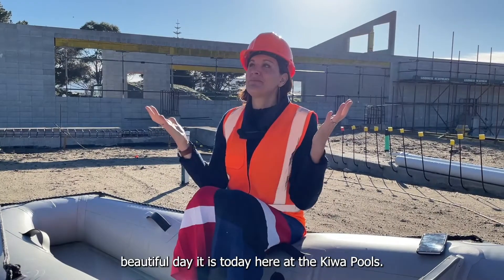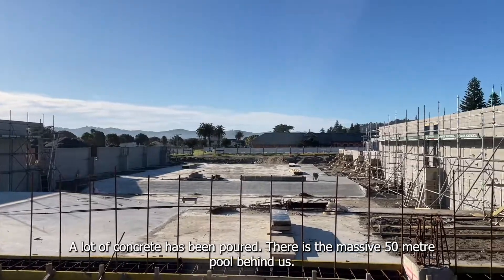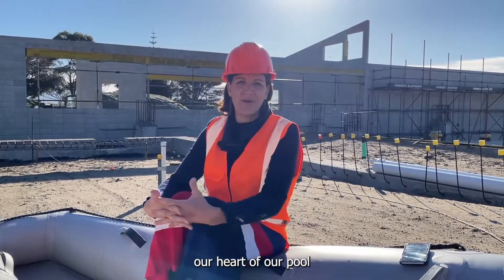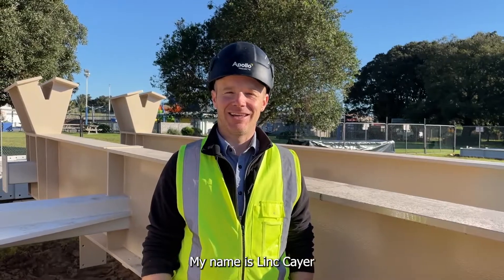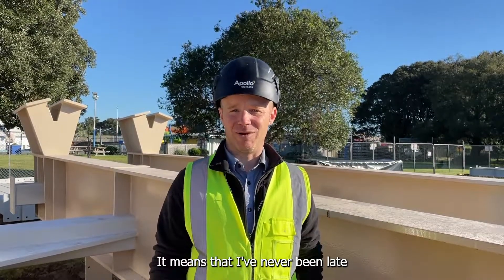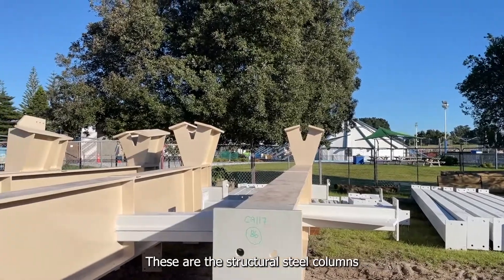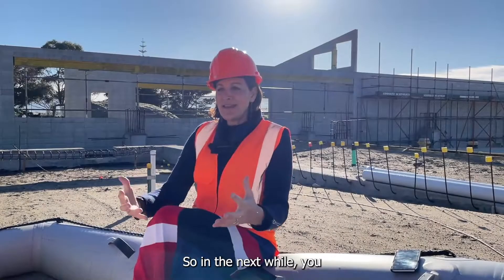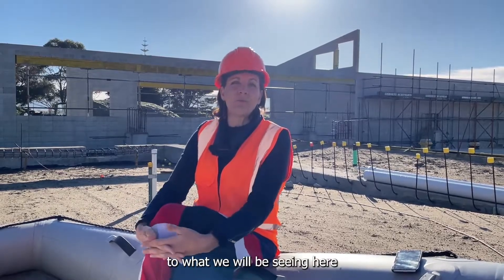Kiwa Pools video 3